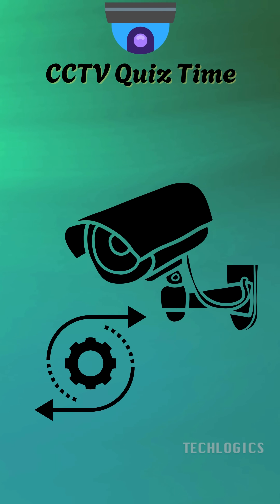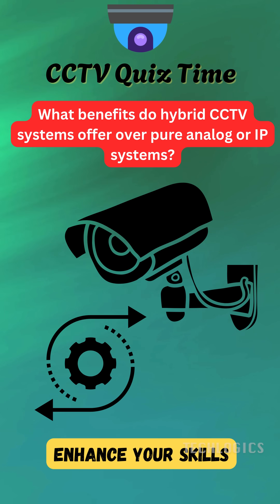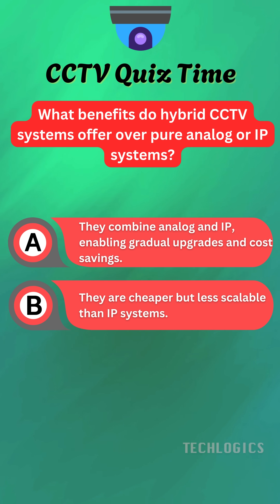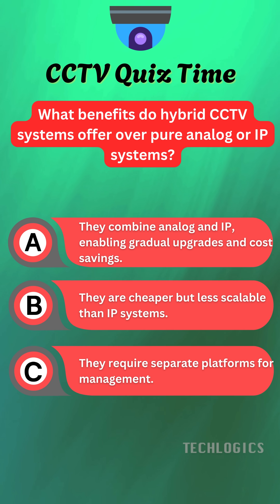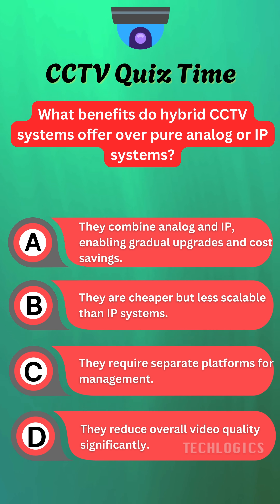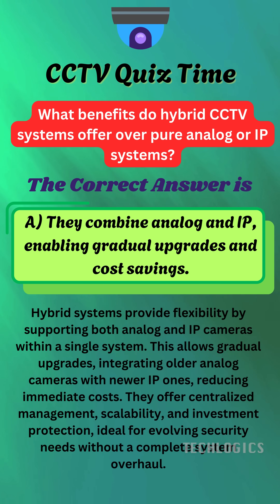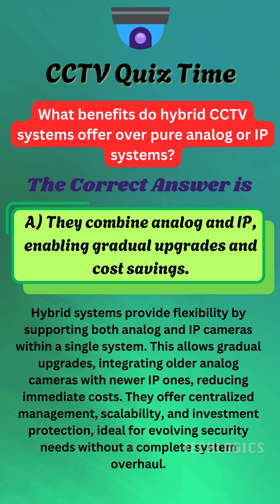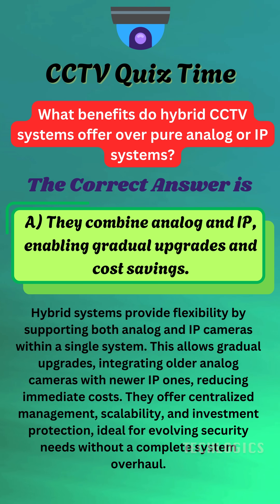What Benefits Do Hybrid CCTV Systems Offer Over Pure Analog or IP Systems?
Test your knowledge about CCTV system types! In this quiz, discover how hybrid systems combine the advantages of both analog and IP cameras, offering flexibility and cost savings.